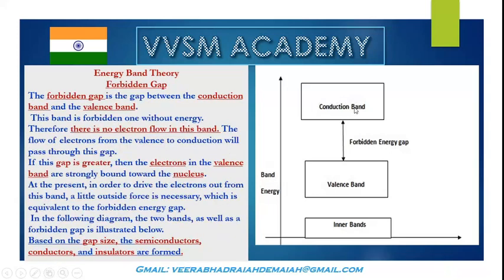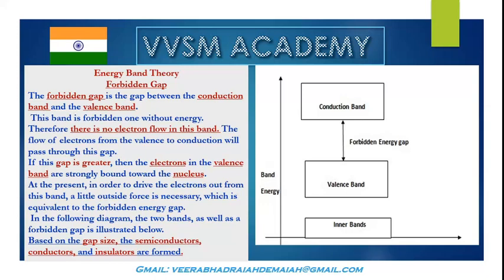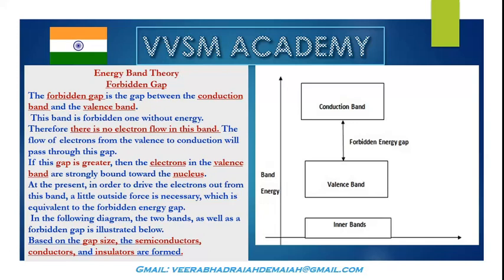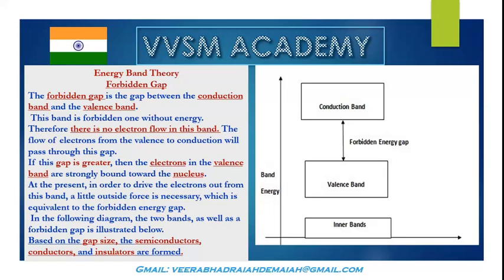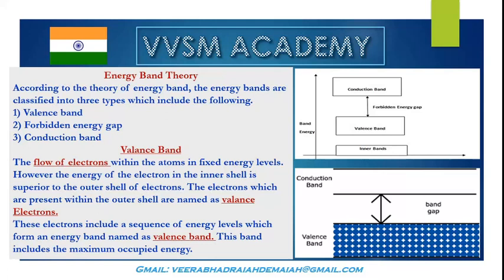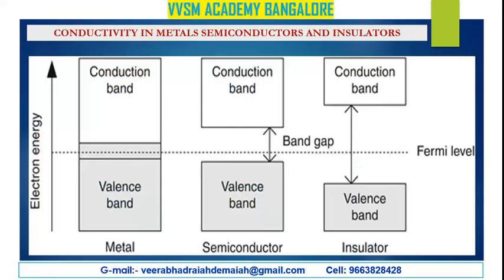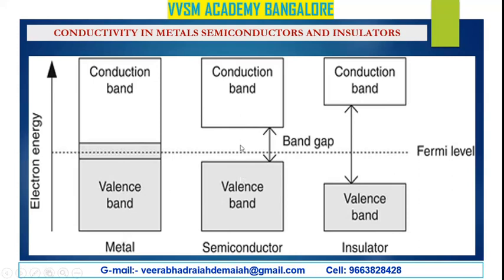VVSM ACDEMY SCIENCE PHYSICS ELECTRONICS CONDUCTORS AND INSULATORS